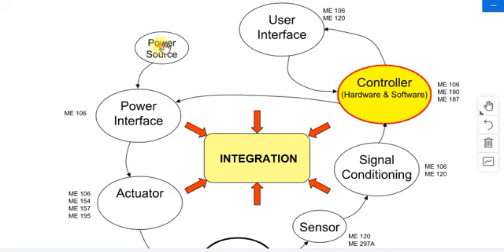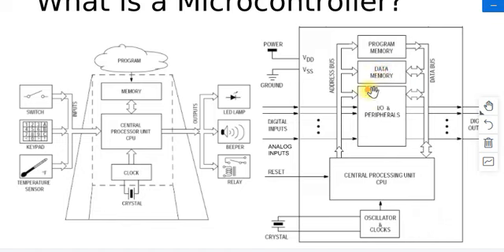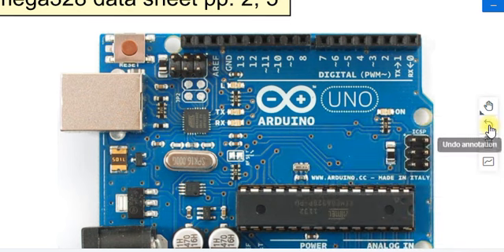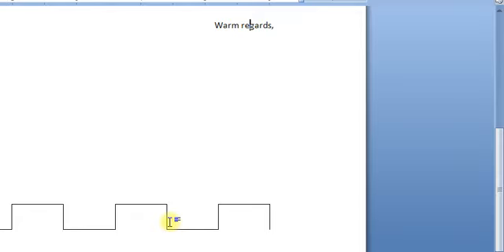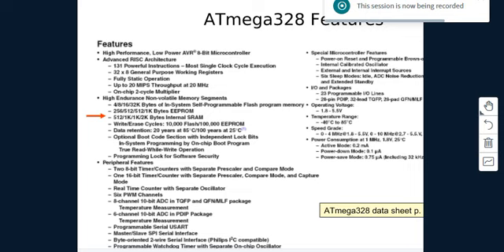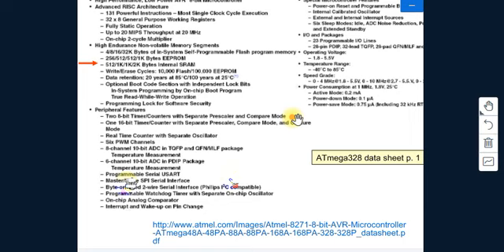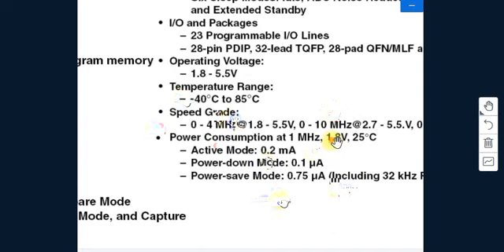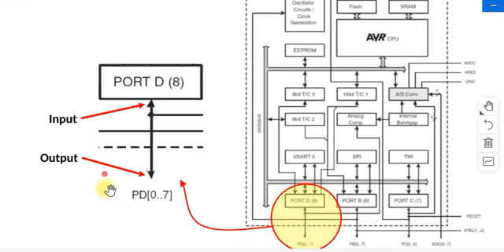Basic Microcontroller Architecture Arudino Architecture Sensor Integration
Microcontroller Architecture Arudino Architecture